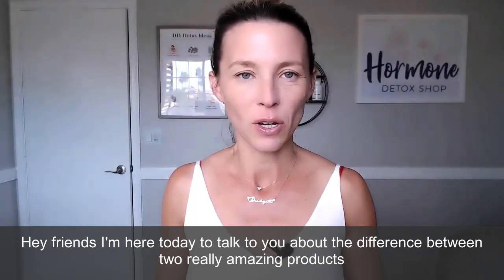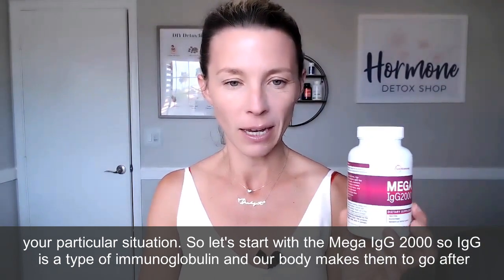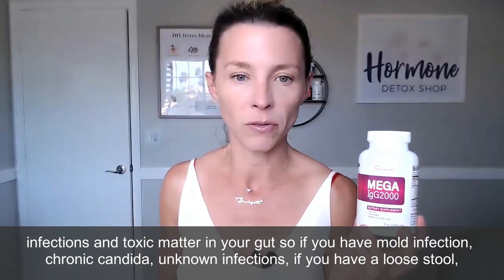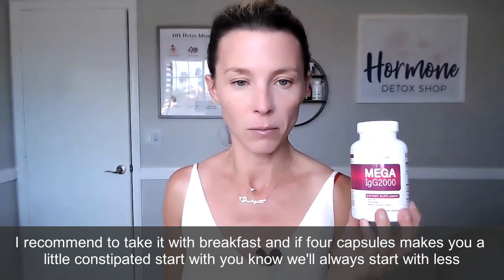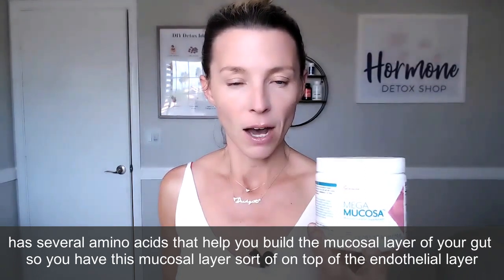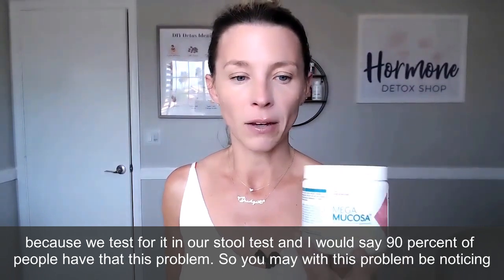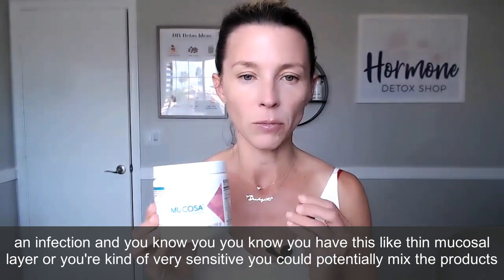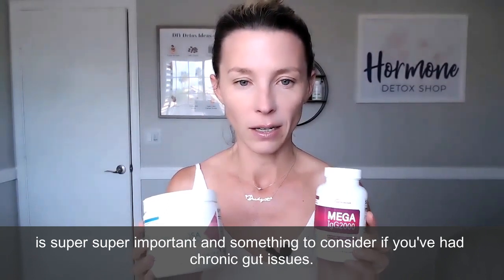Gut Immunity: Mega IgG 2000 vs MegaMucosa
Watch this video to know the difference between Mega IgG 2000 and Mega Mucosa for leaky gut which are manufactured by Microbiome Labs. Bridgit explains the usage of both products and how these products can help you in supporting gut immunity.

Mega IgG 2000 is a type of immunoglobulin and it supports a healthy mucosal immune system by decreasing immune activation and strengthening gut barrier function.Whereas, MegaMucosa is another immunoglobulin and it is powder which can be taken with water and it is created to rebuild a healthy mucosal barrier.

Here's a freebie! Bridgit's DIY Detox Cheat Sheets

From chemicals in the cosmetics we use to the pollutants in the air we breathe, toxins are everywhere. A healthy body does an amazing job of removing most of these toxins, but many factors can interfere with the process. That's why daily detox is so important for your health! Learn my top three detox practices that you can incorporate for better energy, sleep, digestion, and more!

Have you joined our community yet? We'd love to have you join us!